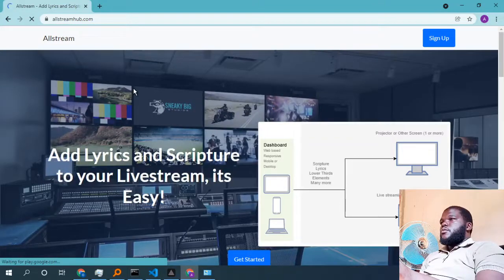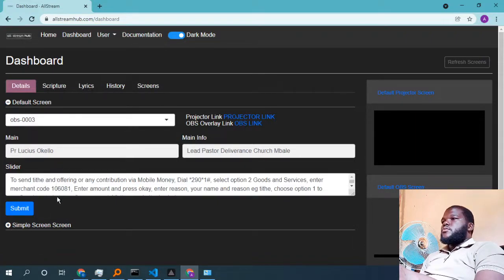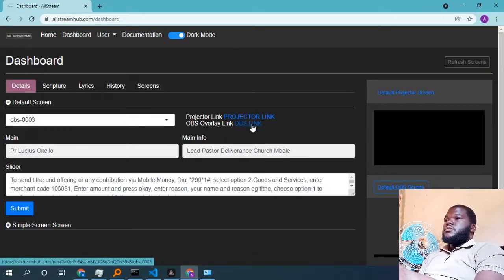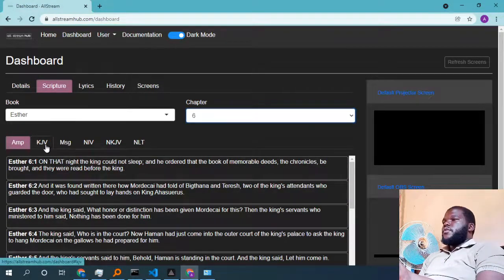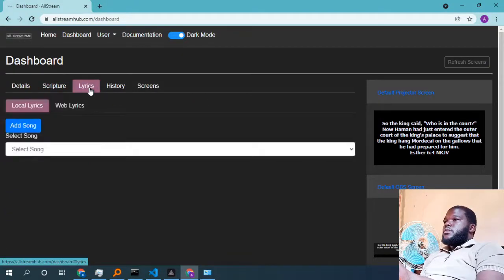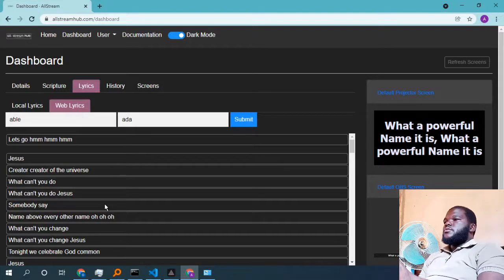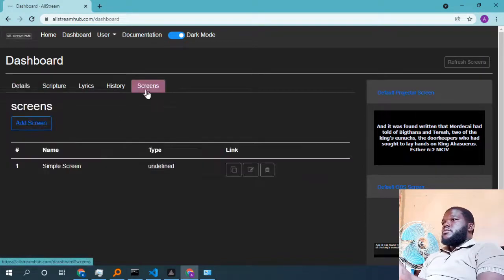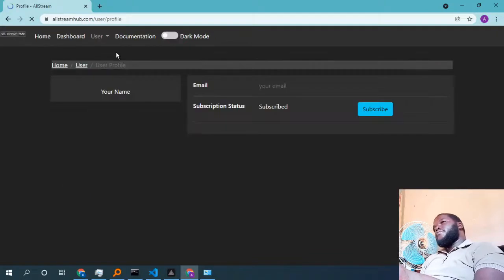Getting Started - Allstreamhub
Full video on how to design the lowerthird

Get a free Call for me to teach you in depth how to use this system

I designed allstreamhub to enable livestreamers easily add dynamic graphics to their livestreams, and for worship houses to control both on stage screens and the livestream from a central wireless dashboard that can even be on a smartphone or tablet from anywhere on the globe, all you need is an internet connection